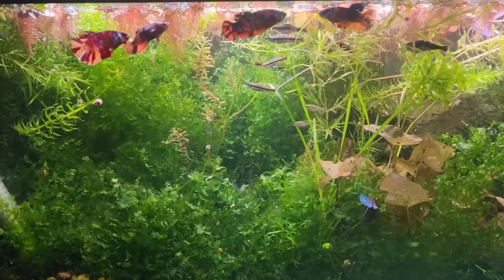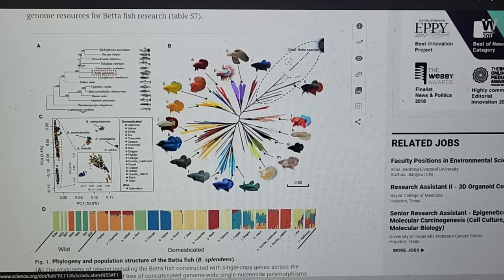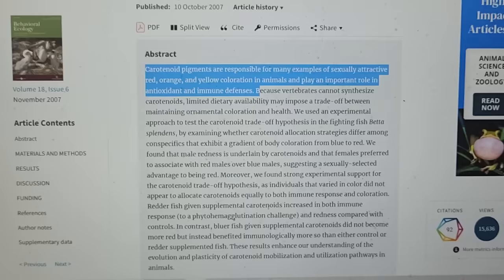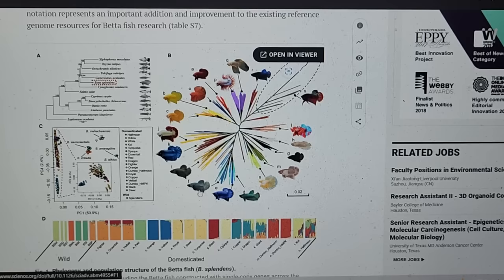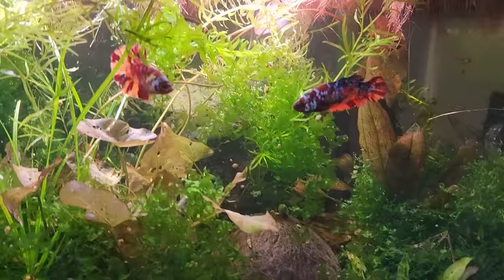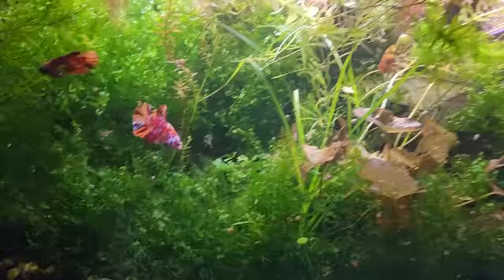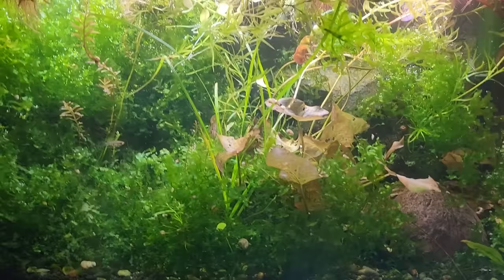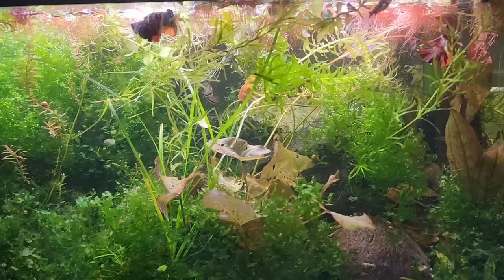NEW Science Debunks That Keeping BETTA Together, Is A Problem. Male & Female Group Aquarium Tips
DAN'S FISH! - The Premiere Independent Owned. Rare and Oddball Fish Retailer. INDEPENDENT

Sources:
National Geographic Betta Splendens Species Evolution, History and Care Overview

The genetic architecture of phenotypic diversity in the Betta fish (Betta splendens)

Science advances 8 (38), eabm4955, 2022

Red fish, blue fish: trade-offs between pigmentation and immunity in Betta splendens
Ethan D. Clotfelter, Daniel R. Ardia, Kevin J. McGraw

The effect of an audience on intrasexual communication in male Siamese fighting fish, Betta splendens
Claire Doutrelant, Peter K. McGregor, Rui F. Oliveira
Behavioral Ecology, Volume 12, Issue 3, May 2001, Pages 283–286,

shorturl.at/tB348

MY FAVORITE ONLINE AQUATIC ANIMAL & HOBBY SUPPLY RETAILERS.

VIVVY.COM ( It's Just Like Ebay For All Things Aquatic!)

 AQUATIC ARTS . COM  -
         BIG SAVINGS:
For Quality US Bred Fish, Invertabrates, Rare Shrimp and Beautiful Plants Bonus Channel Code

ALEX10 - Use it UNLIMITED times for a 10% off discount on ANY item or Creature in the store, also it helpd represent us as a  channel, earn the prize pool more mone98nĥy.

THE GARDEN OF EDER SHRIMP & AQUATICS

SHRIMP ENVY:
Quality Domestic Made, All Natural and Organic Shrimp Foods, Supplies and Shrimp!
 Use Code: FISHTORY

AQUA CHAR- Bioactive charcoal, fortified and enriched with essential nutrients and minerals in an ultra fine matrix. Sustaimably Made in the USA for Aquarists like us!

"Alex15"..

×☆× ×☆× ÷×☆× ×☆× ÷×+qq